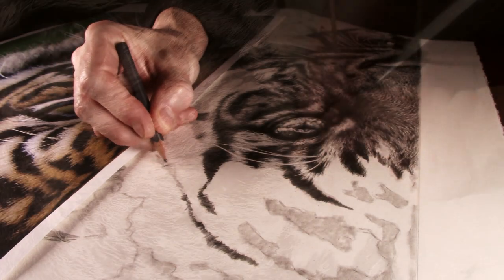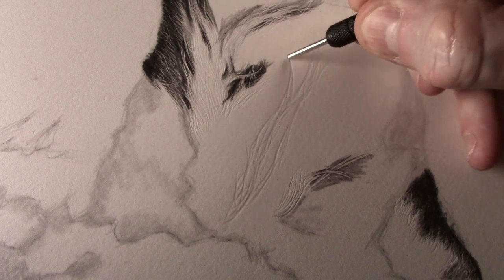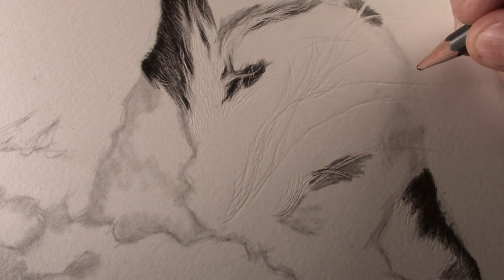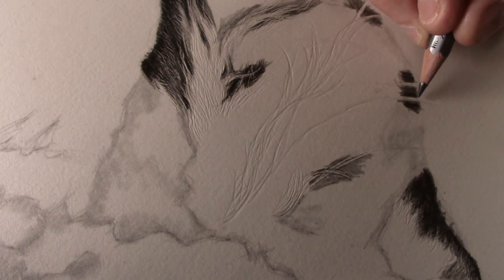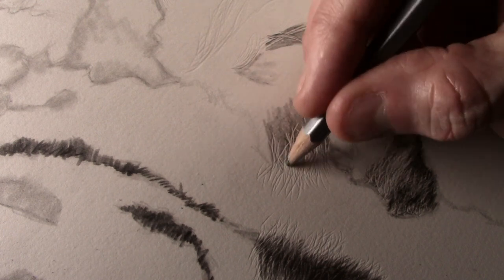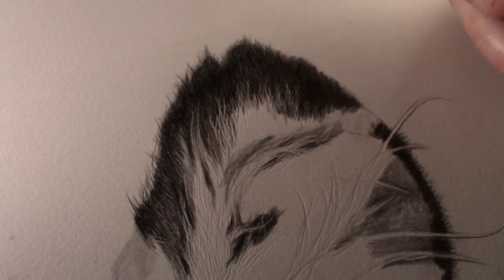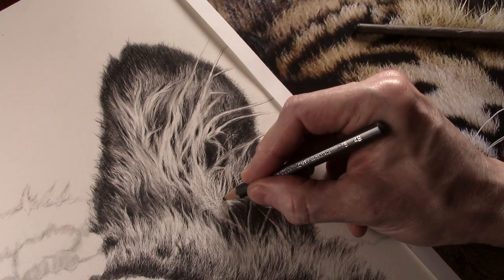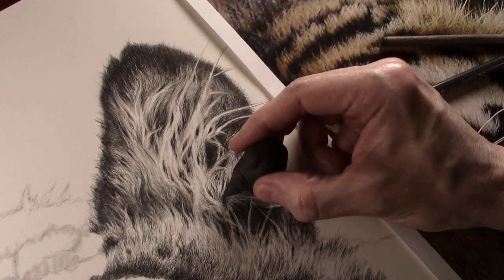How to draw a Tiger Face - part 8 long hair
In this episode of 'How to draw a Tiger Face - part 8 long hair' I will start to work on the ear building up the longer coarser hair textures and use a strong contrast to create depth.
If you would like to see the video on how to create an embossing/engraving tool please click the

The music used in this video (Innocence by Michael FK) can be found at Artlist